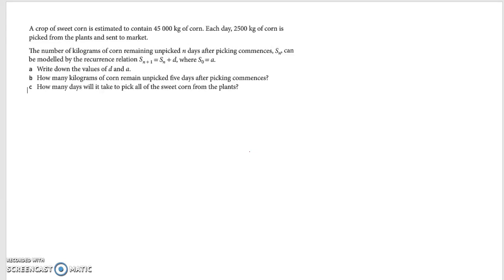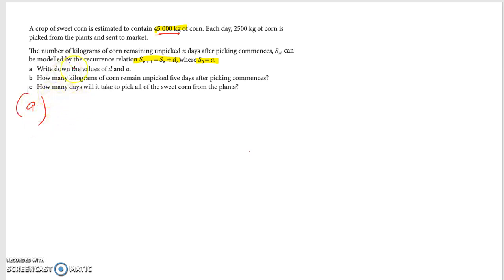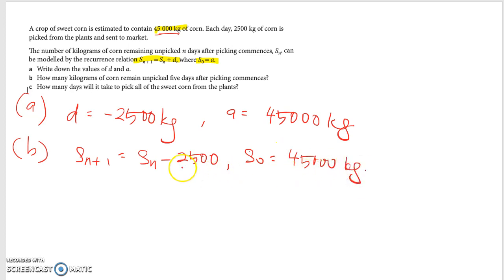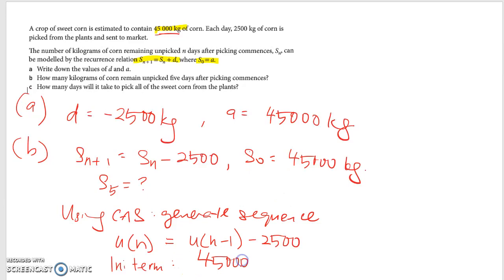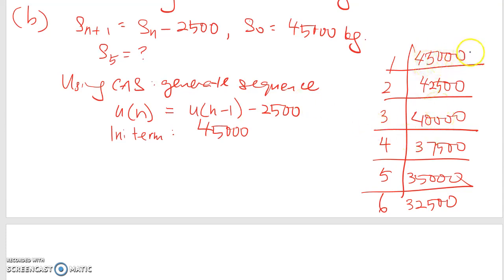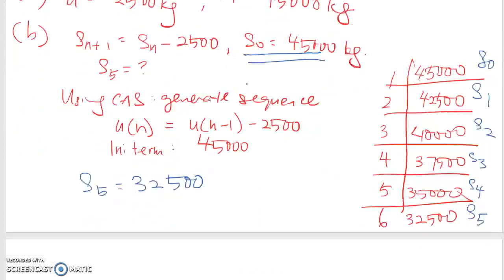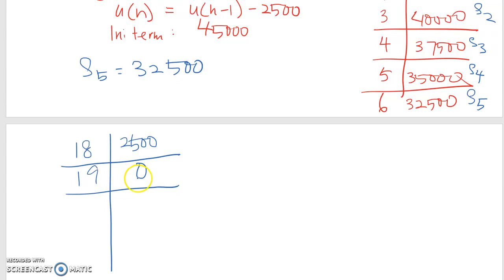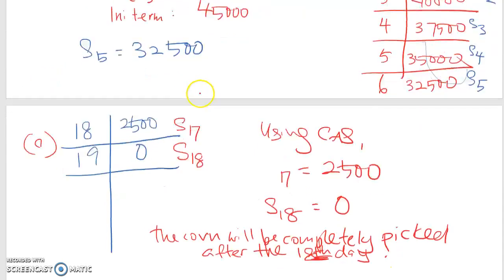MAA UNIT 3 (Q) CHAPTER 5 - EXERCISE 5.5-5.6 Q21